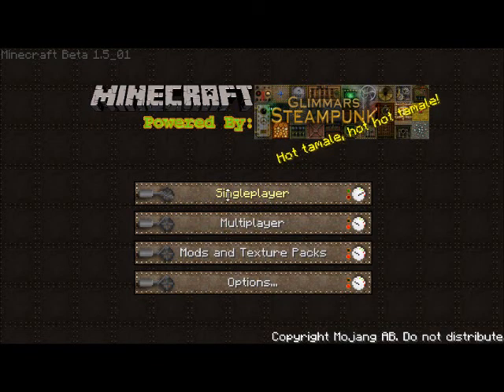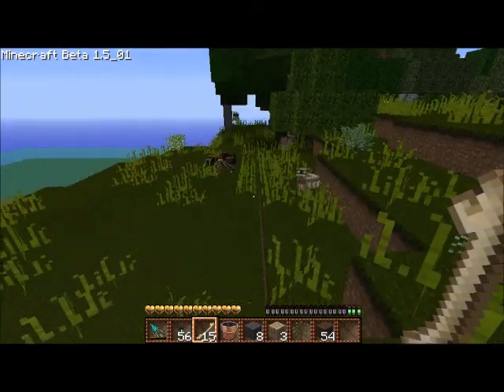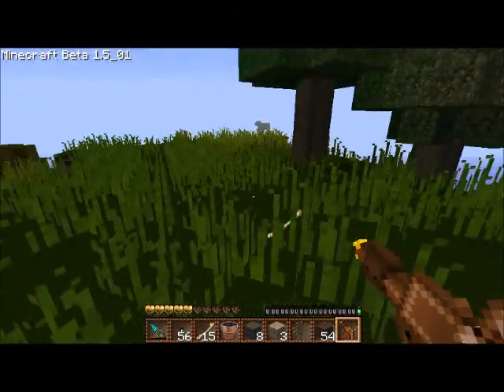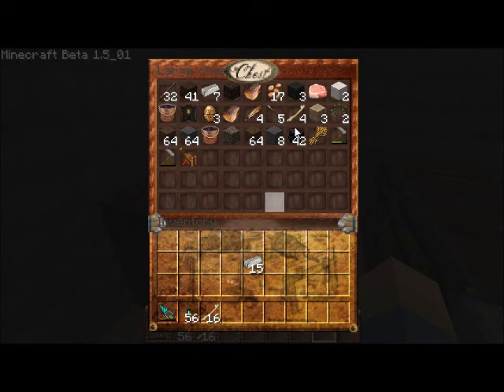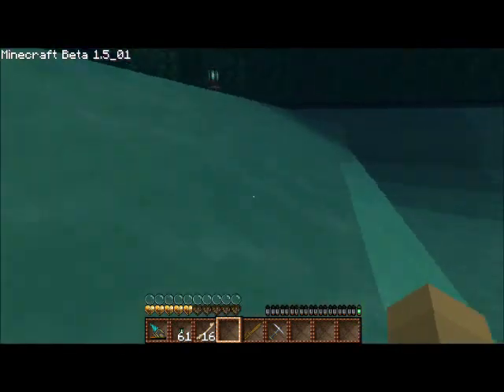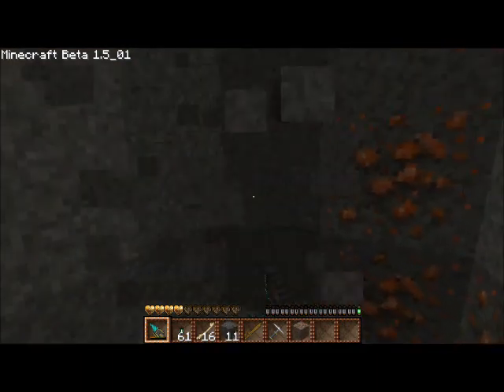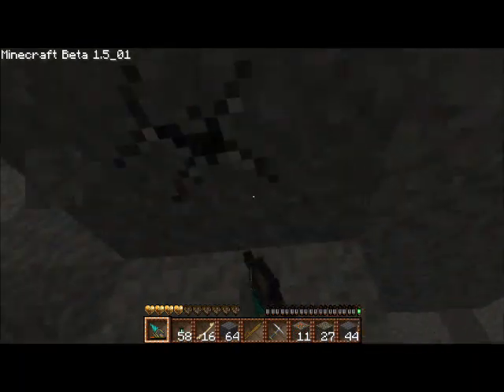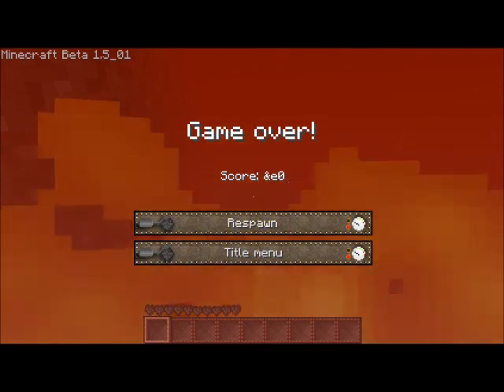Let's play Minecraft pt. 29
In this part we start our quest for a dungeon , and we die by lava.

BTW Ignore the tags I put them all on lol